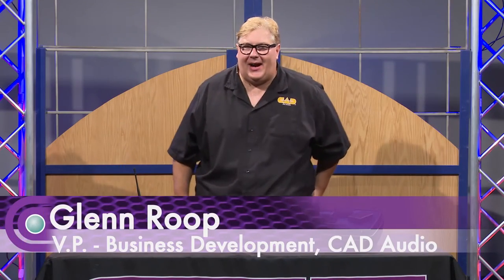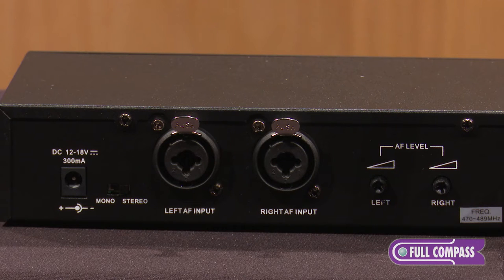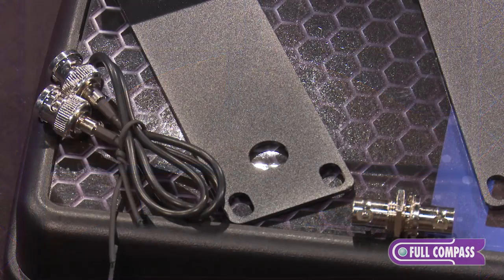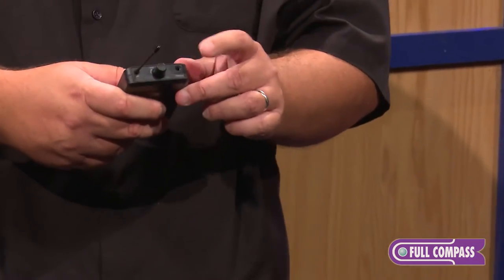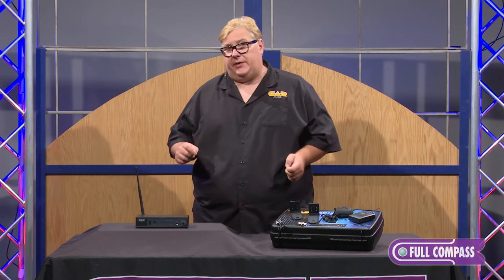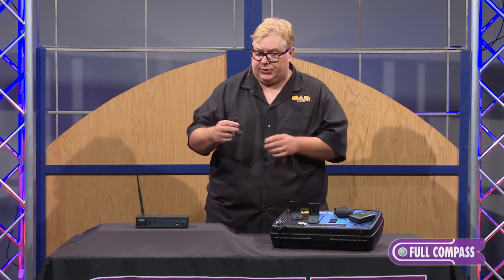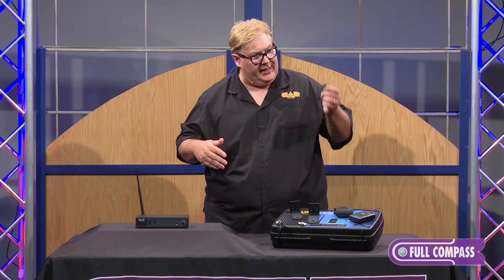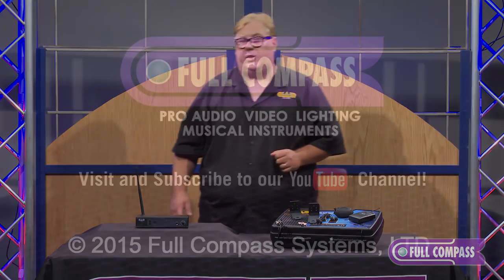CAD Audio StagePass IEM Wireless In-Ear Monitor System Overview | Full Compass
The CAD Audio StagePass™ IEM is a high-performance wireless In Ear Monitor System that will deliver superior audio performance while supplying advanced frequency agility, capable enough to cope with today's dynamic RF environment – make it both easy to use and exciting to operate.

The StagePass™ IEM Stereo Wireless In Ear Monitor System features 16-channel frequency agile performance for outstanding connectivity. CADLock™ Automatic Tone Code Squelch eliminates unauthorized interference in RF unfriendly environments. Stereo operation lends flexibility of use – You may send discrete signals to the left or right channel. The MEB2 TruPitch™ Dual Armature Earbuds provide accurate audio reproduction while the EasyFit™ silicon earmolds provide a custom fit.